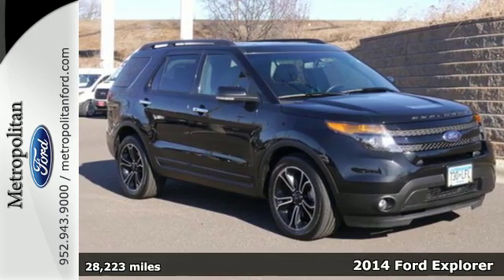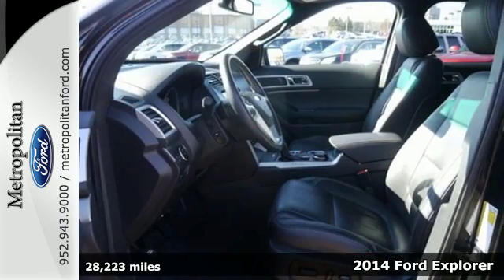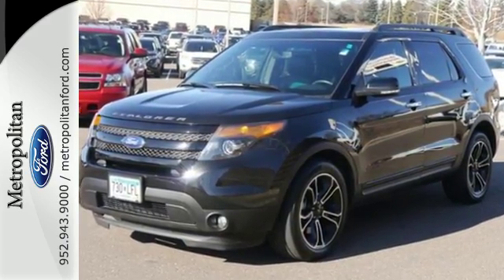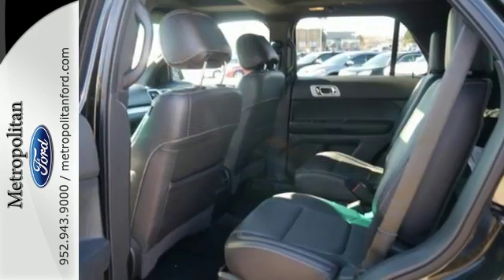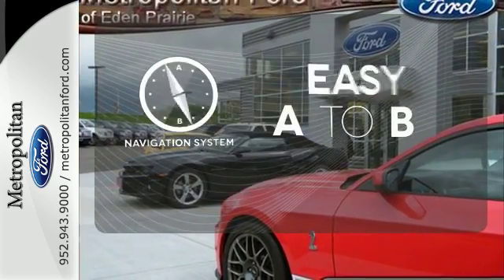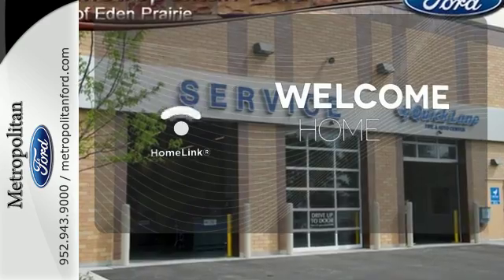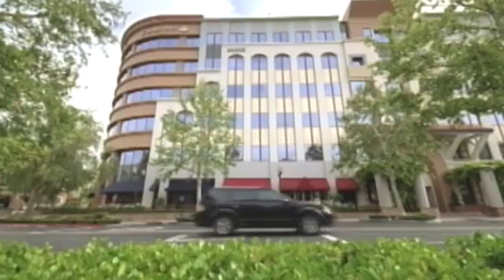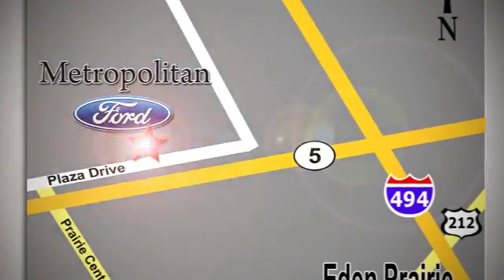Used 2014 Ford Explorer Minneapolis MN Eden Prairie, MN L3502A2 - SOLD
Year: 2014
Make: Ford
Model: Explorer
Trim: 4WD 4dr Sport
Engine: 3.5 L V6 Cyl.
Transmission: 6-Speed A/T
Color: Tuxedo Black Metallic
Interior: Charcoal Black
Mileage: 28223
Stock #: L3502A2
VIN: 1FM5K8GT1EGB52958
CARFAX 1-Owner, ONLY 28,223 Miles! Sport trim. PRICED TO MOVE $800 below NADA Retail! 3rd Row Seat, Heated Leather Seats, Rear Air, 4x4, Alloy Wheels, Turbo. CLICK NOW! KEY FEATURES INCLUDE: Leather Seats, Third Row Seat, 4x4, Rear Air, Heated Driver Seat Rear Spoiler, MP3 Player, Keyless Entry, Privacy Glass, Steering Wheel Controls. EXPERTS CONCLUDE: Especially considering the price, the Explorer's interior is pleasantly upscale. Materials quality is attractive and luxurious, with a soft-touch dashboard and precise-feeling controls. The front seats are very supportive, too. -Edmunds.com. A GREAT VALUE: Approx. Original Base Sticker Price: This Explorer is priced $800 below NADA Retail. SHOP WITH CONFIDENCE: CARFAX 1-Owner VISIT US TODAY: Metropolitan Ford Of Eden Prairie in Eden Prairie, MN treats the needs of each individual customer with paramount concern. We know that you have high expectations, and as a car dealer we enjoy the challenge of meeting and exceeding those standards each and every time. Allow us to demonstrate our commitment to excellence! Pricing analysis performed on 2/15/2017. Please confirm the accuracy of the included equipment by calling us prior to purchase.

Address:
12477 Plaza Drive